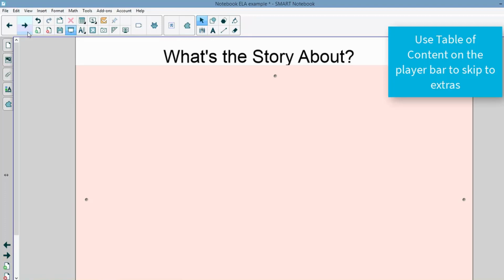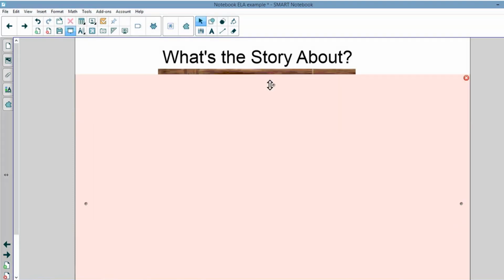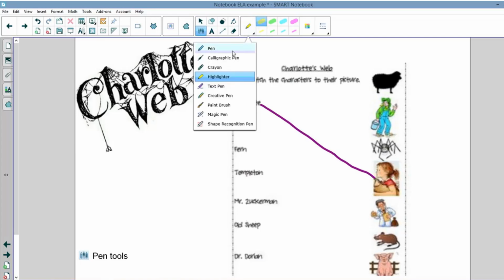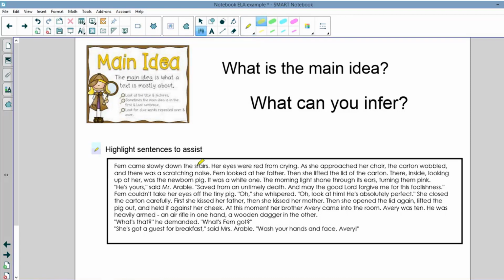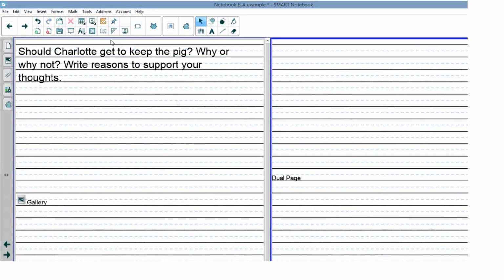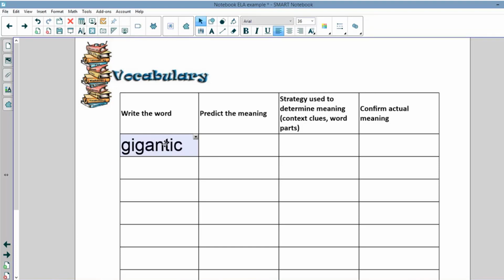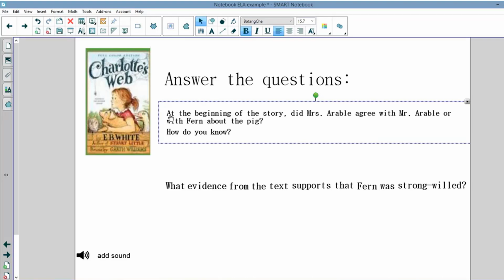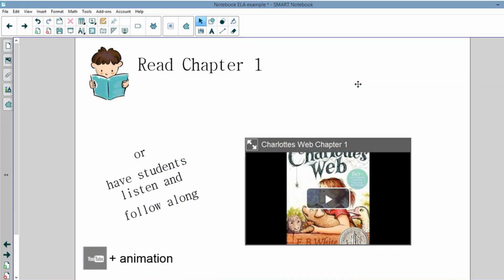Formative Assessment: ELA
Use SMART Notebook to create a English Language Arts assessment.